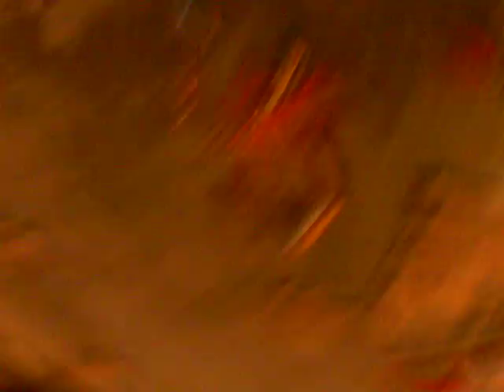fishing lures reveiw